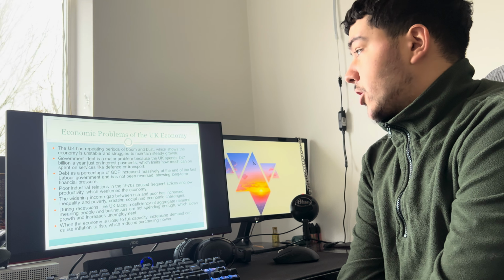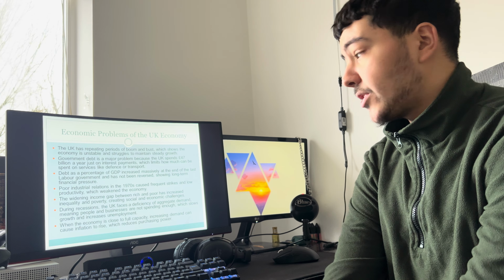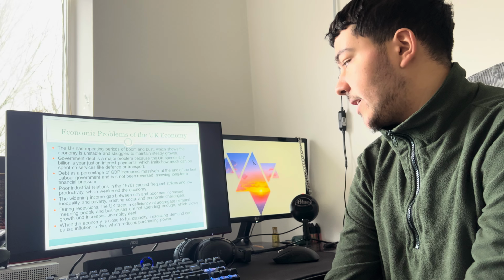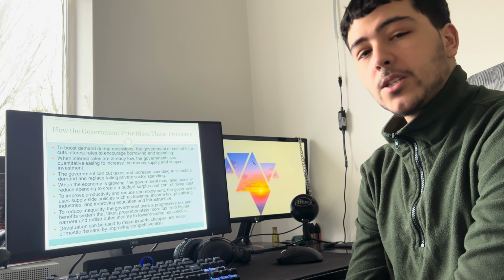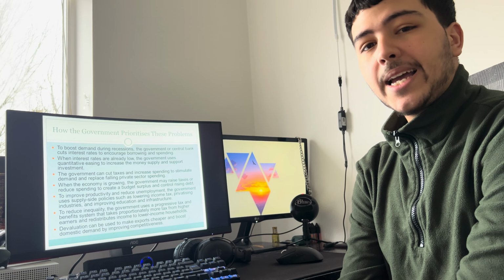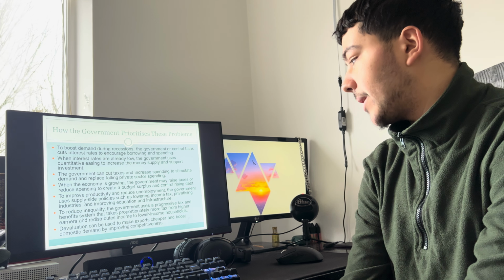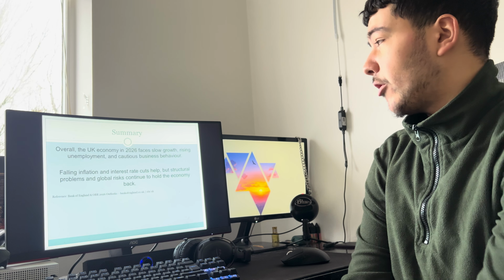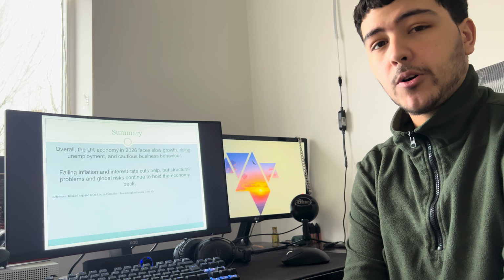Unit 10 presentation